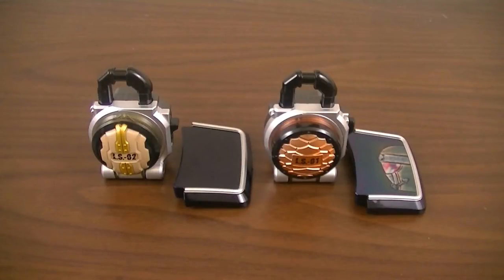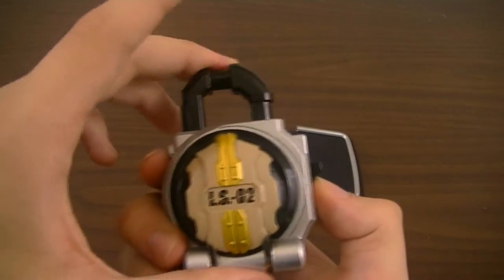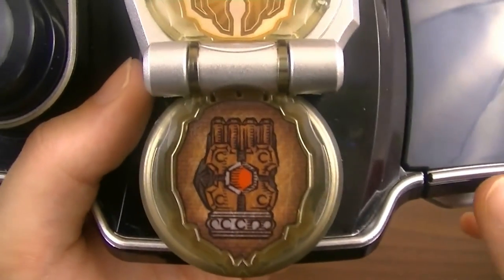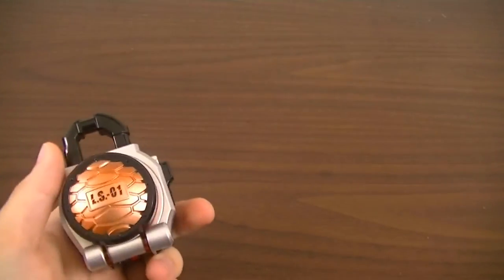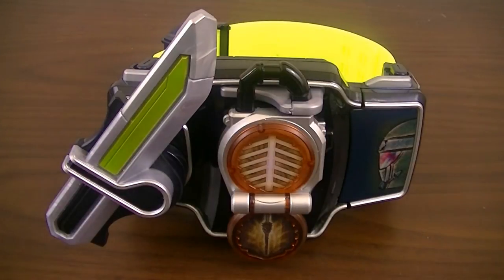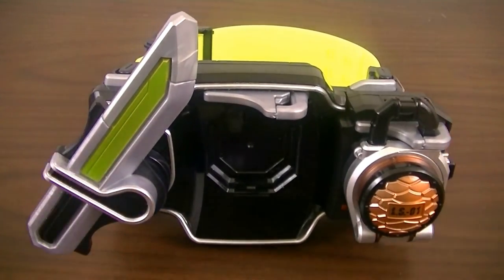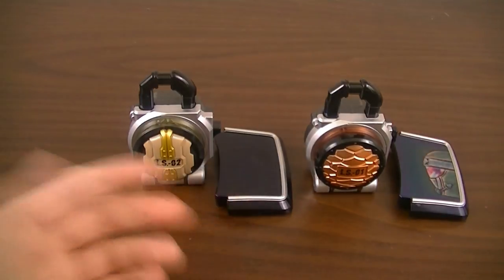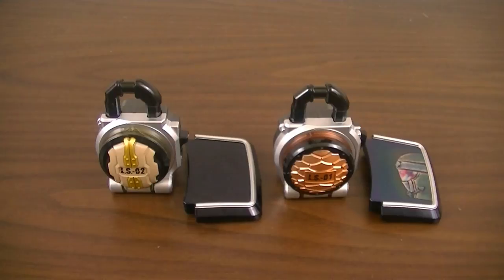DX Lock Seed Kamen Rider Knuckle & Kurokage Set Review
Finish Bomber! Kage Nui Tsuki!